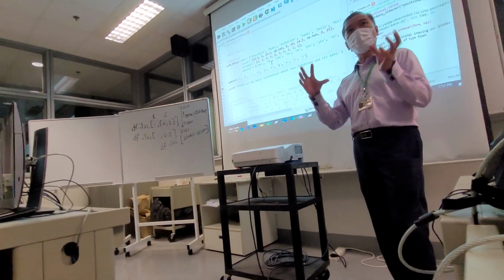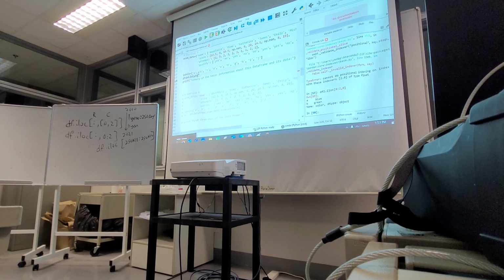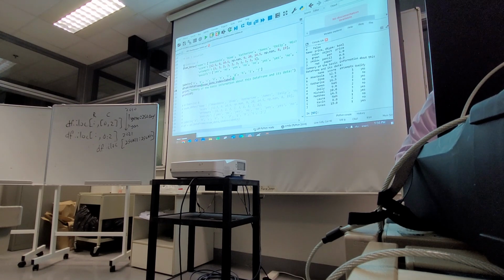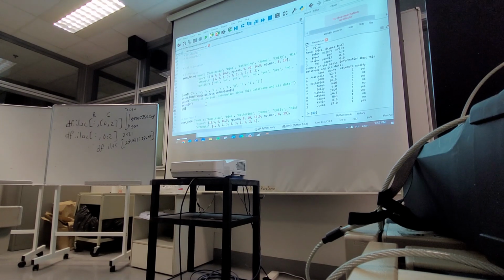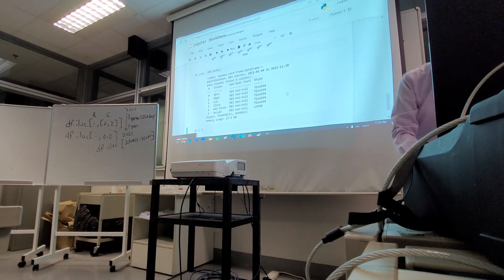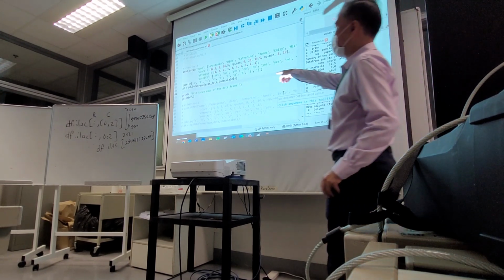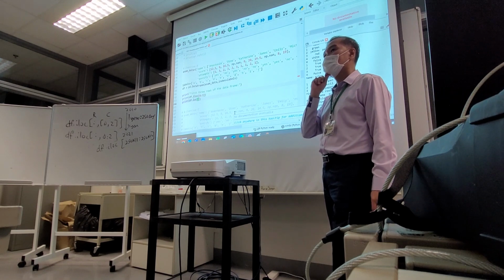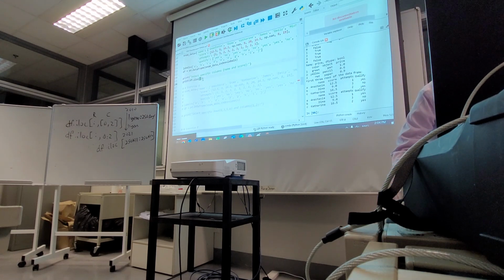tbh Idk what week p5